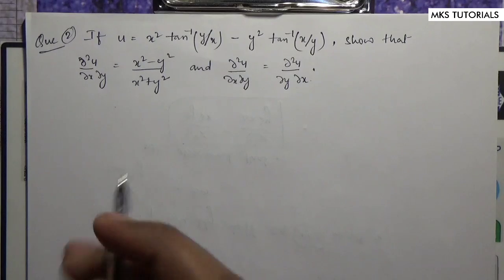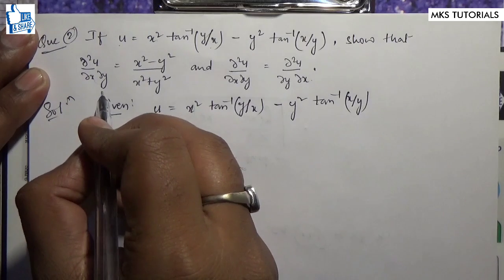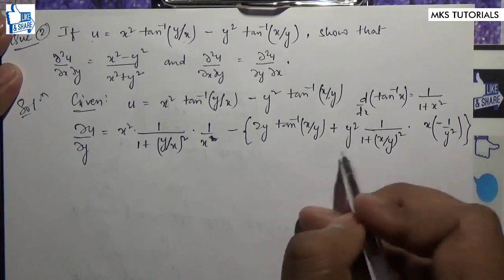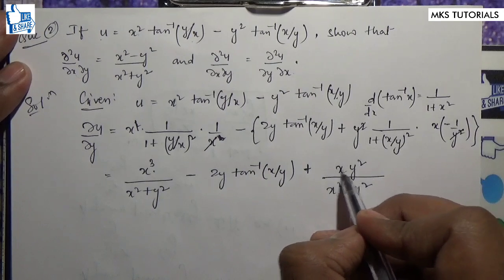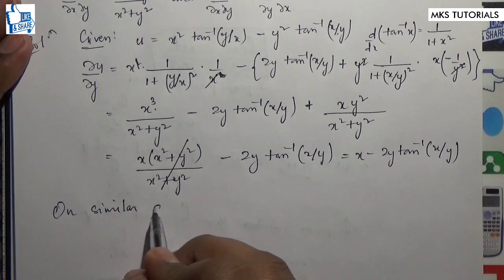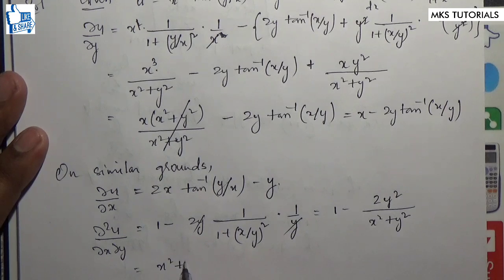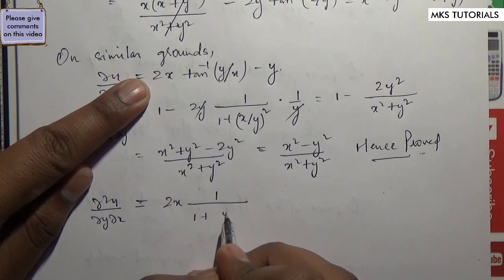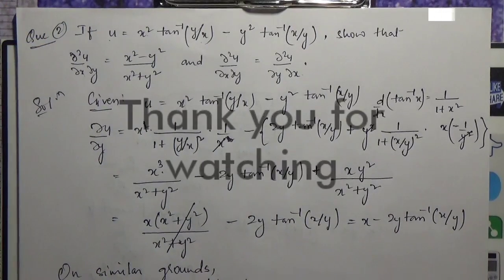19. Partial Derivatives | Problem#2 | Most Important Problem | Partial Differentiation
Topics covered under playlist of Partial Differentiation: Partial Derivatives, Euler's Theorem, Jacobians Theorem, Maxima and Minima, Lagrange's Method of Undetermined Multiplers.